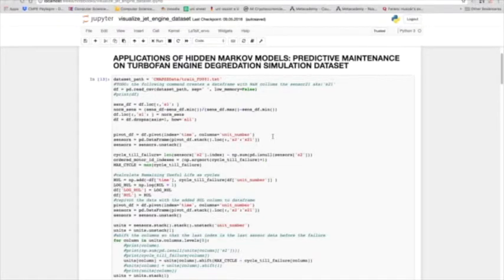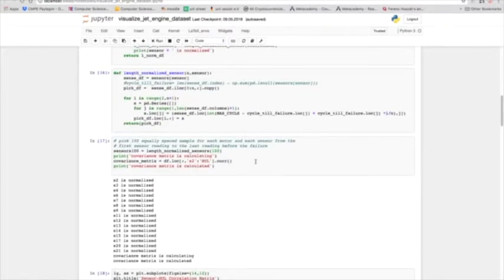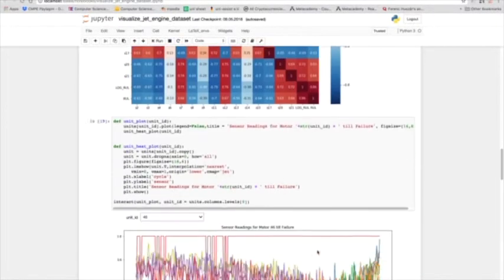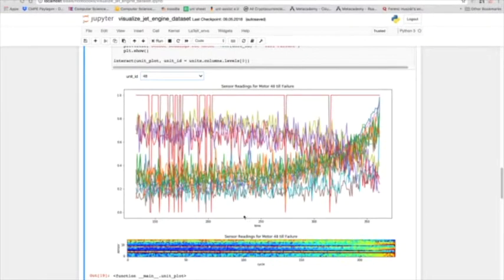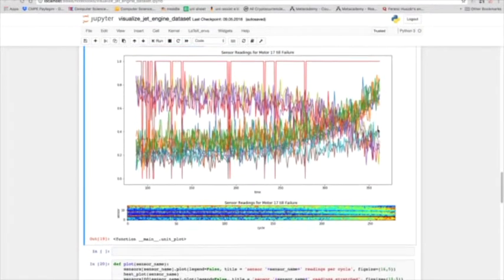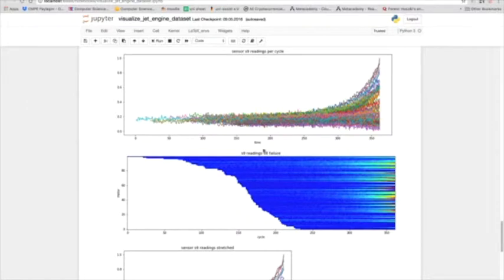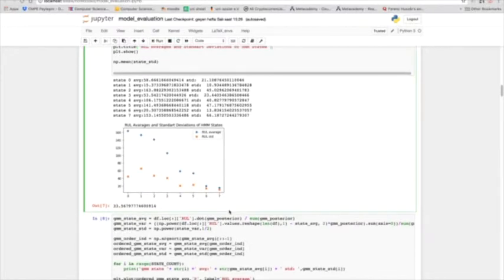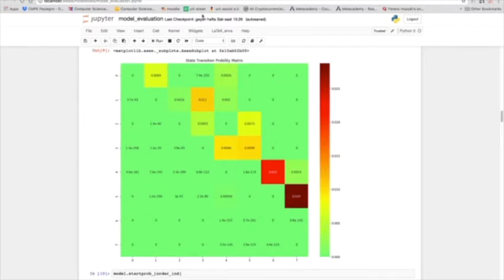Applications of Hidden Markov Models